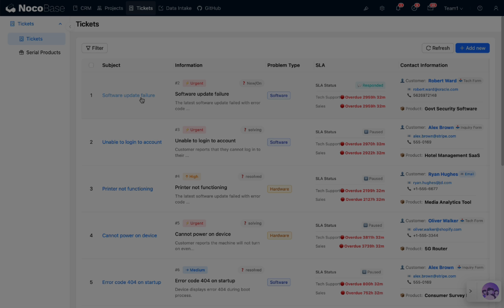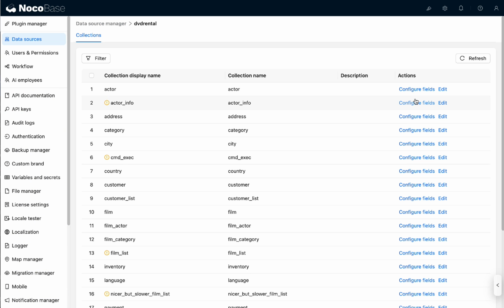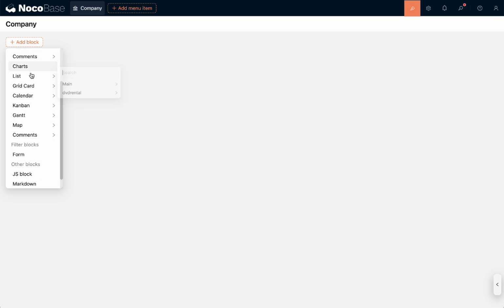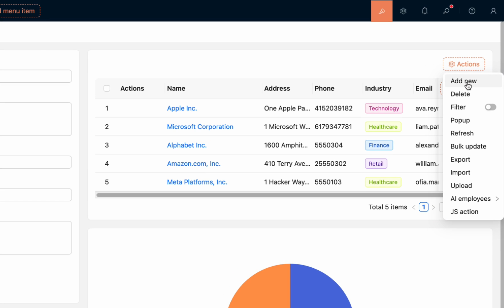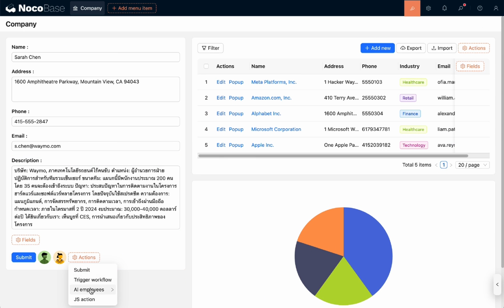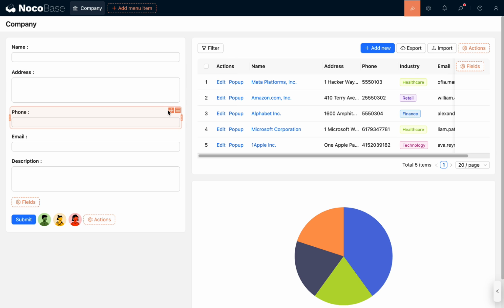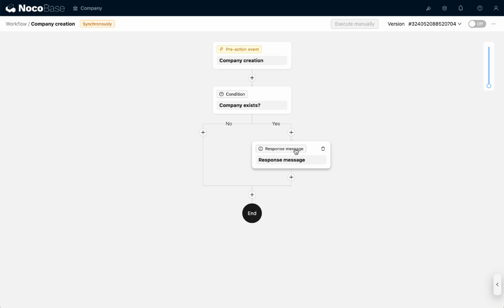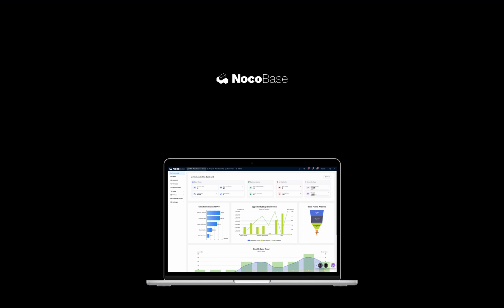The most extensible AI-powered open-source no-code platform: NocoBase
Build complex systems in days — not months.
NocoBase is the most extensible AI-powered open-source no-code platform designed for real business applications.

In this video, we’ll walk through an intelligent CRM example to show how NocoBase 2.0 brings data, UI, workflows, and AI together — seamlessly.

No code, no compromise. From data modeling and UI design to AI assistants and automation, everything happens in one visual environment.

🚀 Create apps that truly scale — with full data control, infinite extensibility, and built-in AI collaboration.

🧠 What you’ll see:
* Unified data source management and external DB sync
* Visual page builder with reusable blocks
* Workflow automation and permission control
* Custom plugins and code extensibility
* Configurable AI Employees that help you work smarter

Experience how NocoBase turns complex enterprise apps into visual, collaborative, and intelligent systems.

🎬 Chapters

0:00 Showcase
0:48 Introduction
1:01 Data Source
2:34 Block
4:00 Action
4:33 AI Employee
6:45 WYSIWYG
7:26 Permissions
7:58 Workflow
8:49 Plugins & Extensibility
9:42 Ending